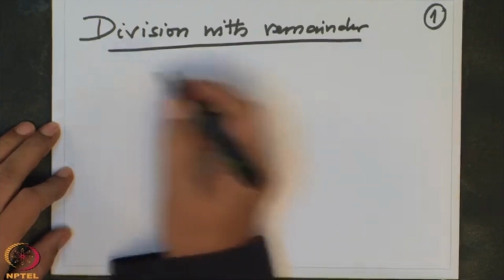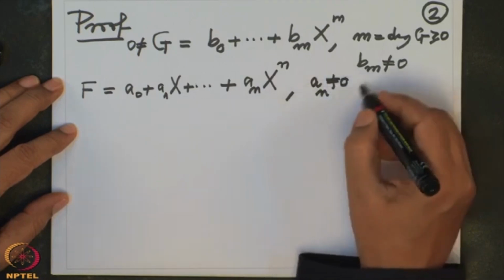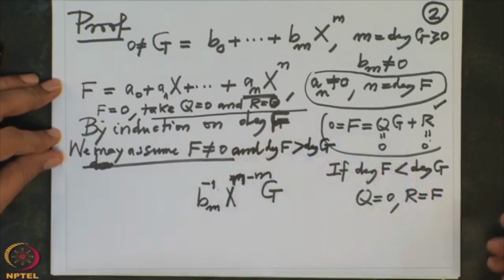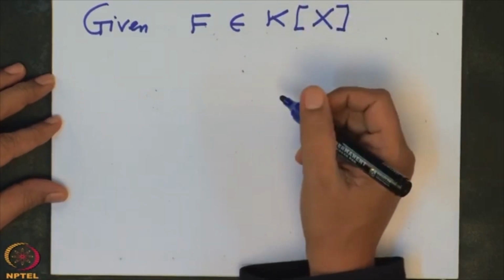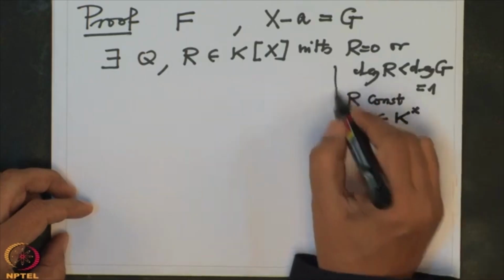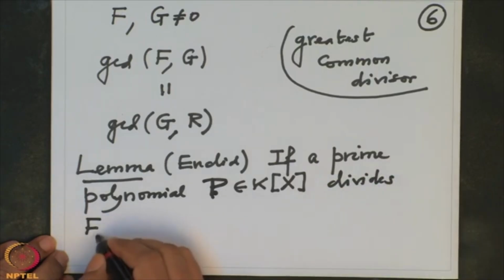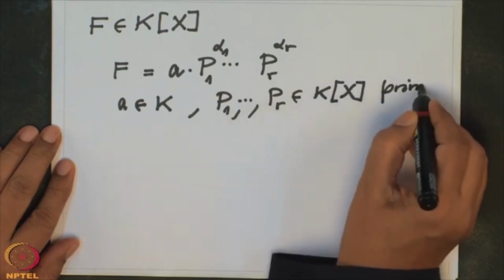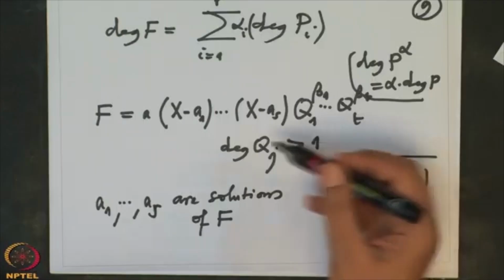Lecture 6 : Division with remainder and prime factorization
Subject: Mathematics
Course Name: Galois Theory
Name of Presenter: Prof. Dilip Patil